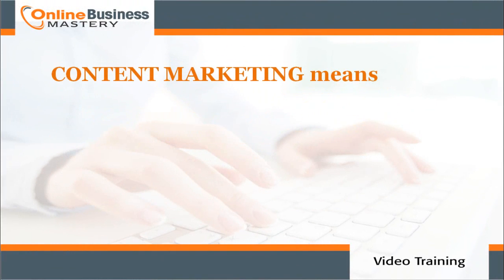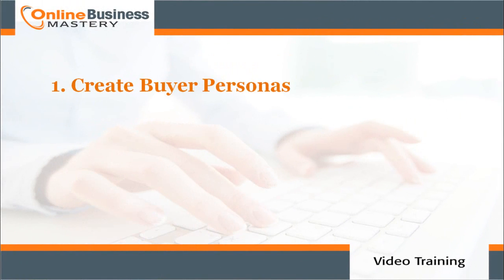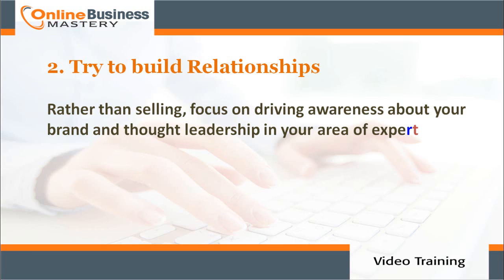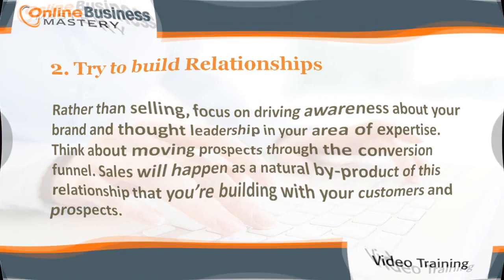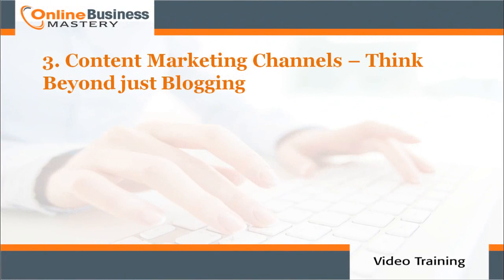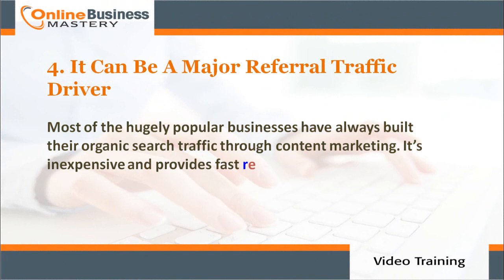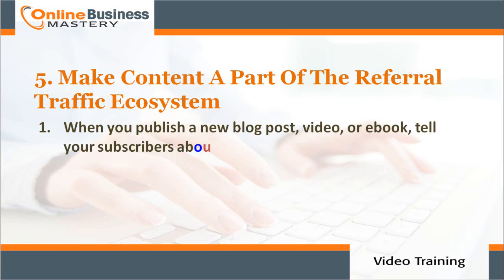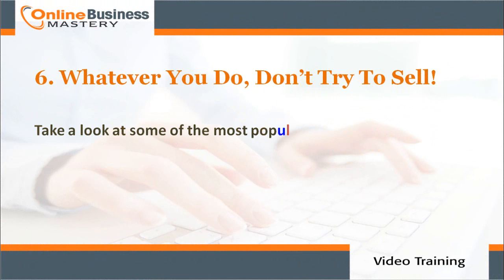Using content marketing to connect with audiences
Now that consumers are totally in control of the buying process, you are
seeing enterprise brands working to adapt to that. The whole movement to get found in search or drive online leads or create business opportunities with social media starts and ends with a content marketing strategy